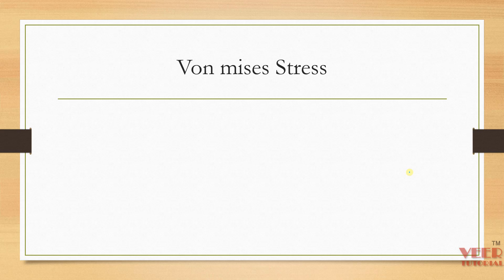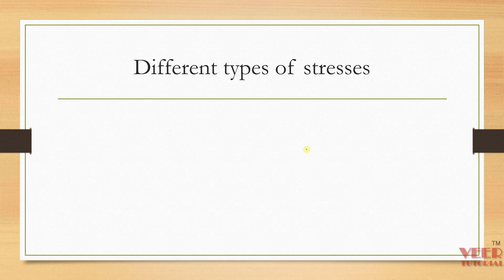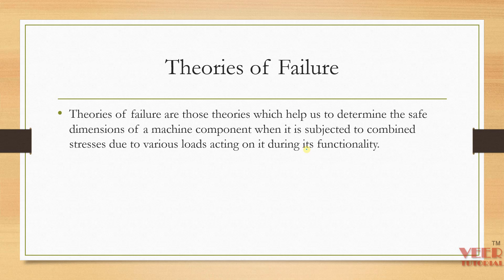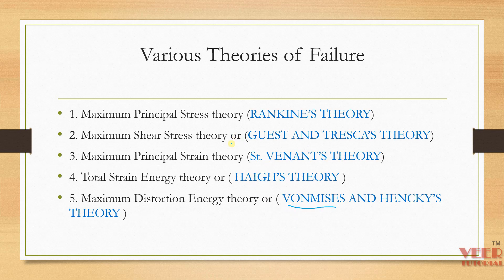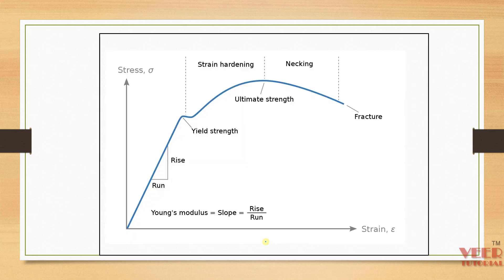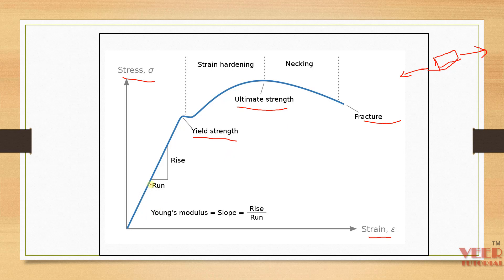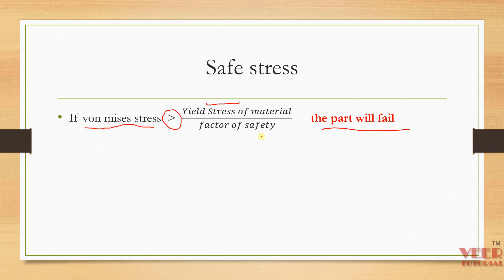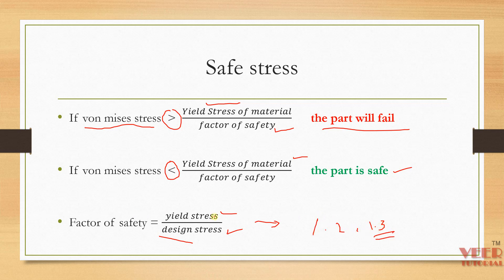concept of von mises stress in FEA | theories of failure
in this lecture, you will know about importance of von mises stress in FEA

LS Dyna

Abaqus

Hypermesh

NX

CREO

Ansys Structural